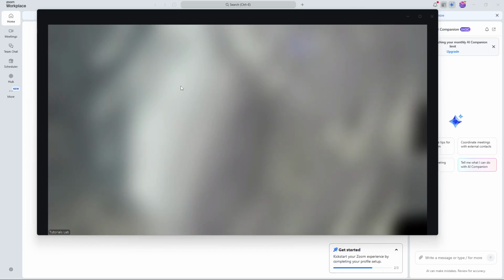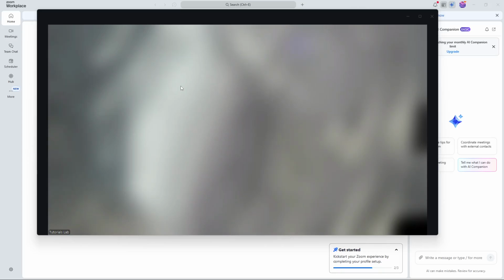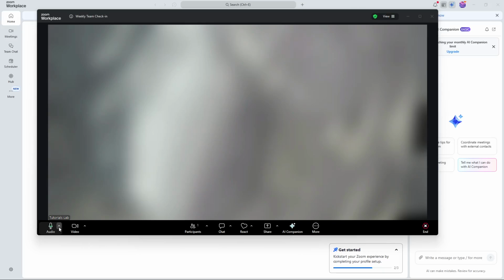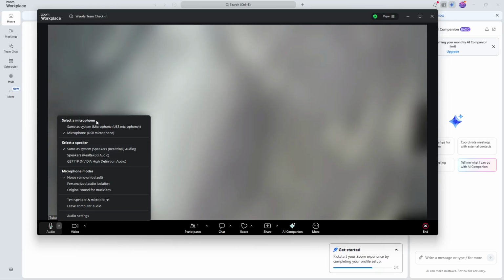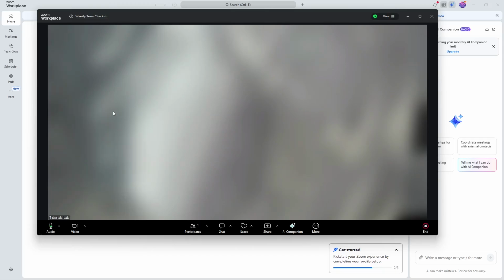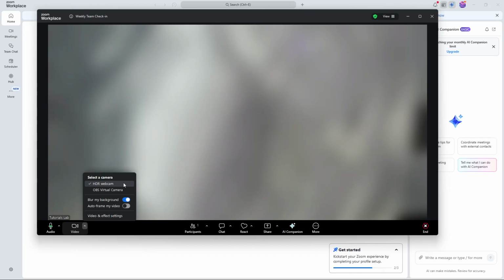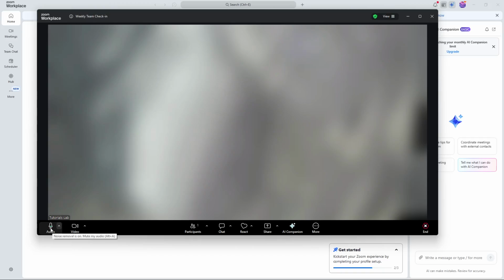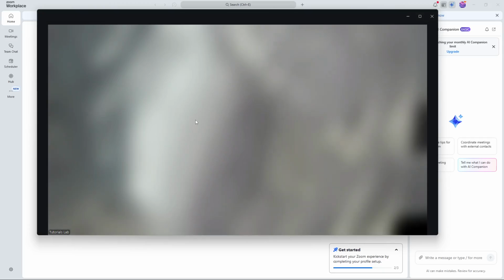How To Use An External Mic And Cam In Zoom (Tutorial 2026)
Along the way, you'll learn connect external microphone to Zoom meeting, setup external camera for Zoom calls, how to use external webcam with Zoom, enable external mic in Zoom application, use a USB microphone for Zoom meetings, connect professional camera to Zoom software, Zoom settings for external audio input, choose external video source in Zoom, add external webcam to Zoom conference, setup external mic and camera for Zoom, how to get external mic working Zoom, best external camera setup for Zoom